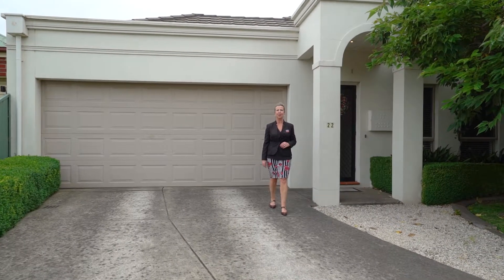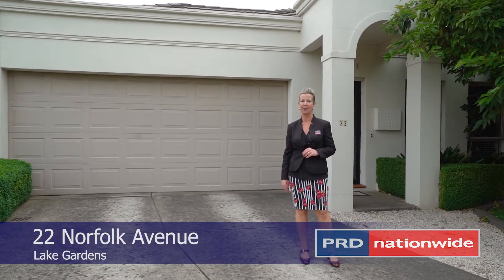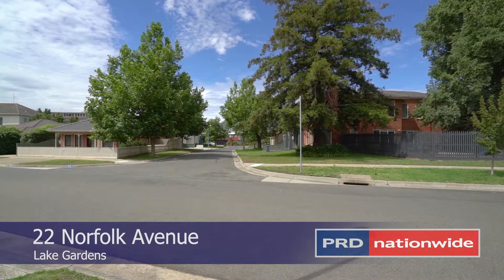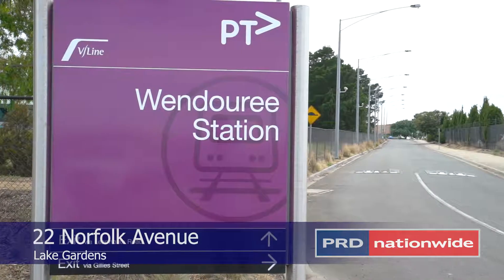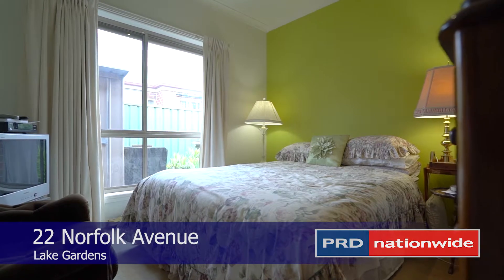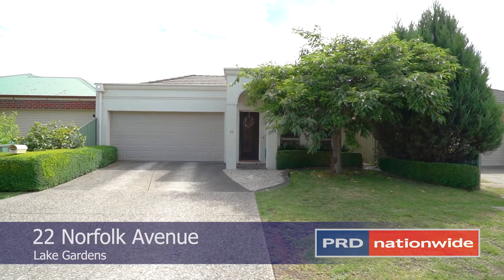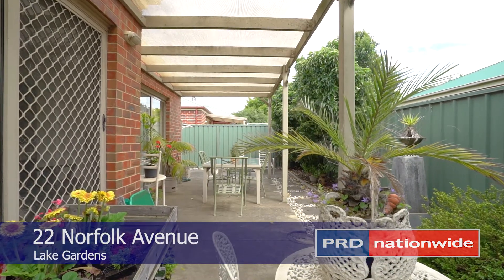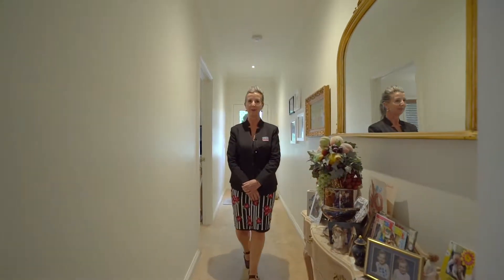22 Norfolk Avenue, Lake Gardens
This stylish contemporary home with a quality render finish is set on a low maintenance allotment less than 500m to Lake Wendouree and is currently leased until 2020. Boasting every ingredient for an impressive lifestyle, this stunning single level abode delivers designer style with high ceilings, three good size bedrooms with splashes of colour, two smart bathrooms, along with central heating, a split system & alfresco dining. Situated in Lake Gardens, this elegant property delivers proximity benefits plus investment growth in years to come.